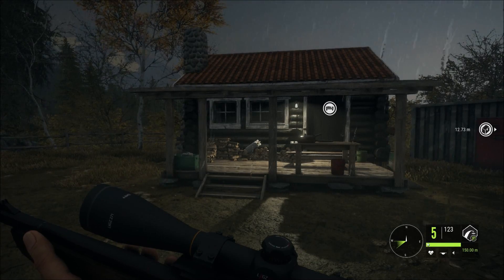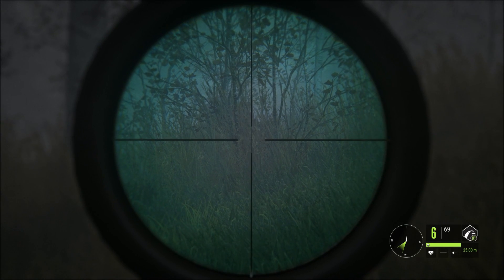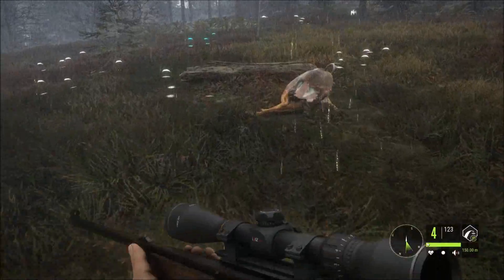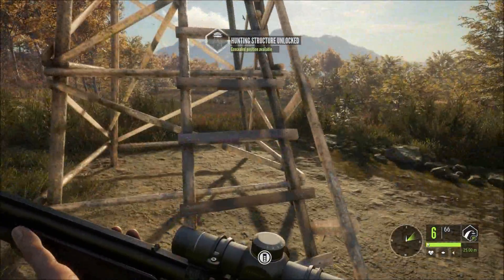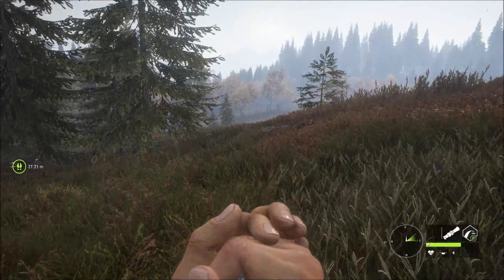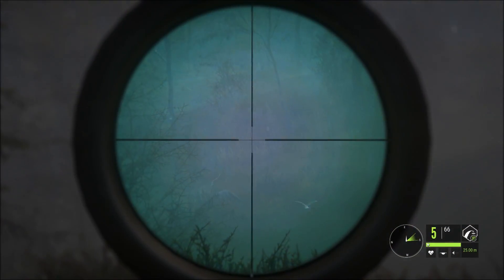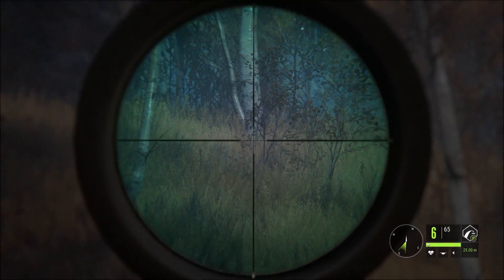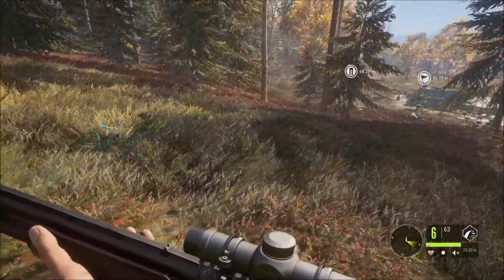theHunter - Call of the wild - Tent Limit Layton Lake's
Reaching my tent limit in Layton Lake's, & a few nice bears to boot.